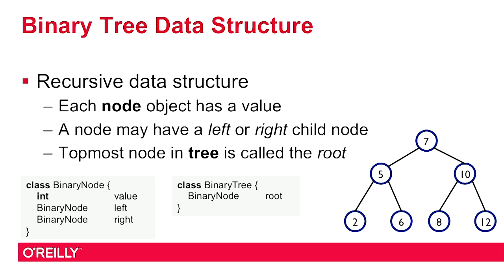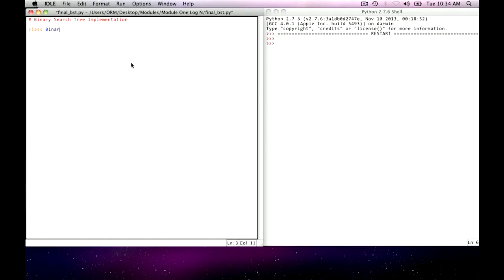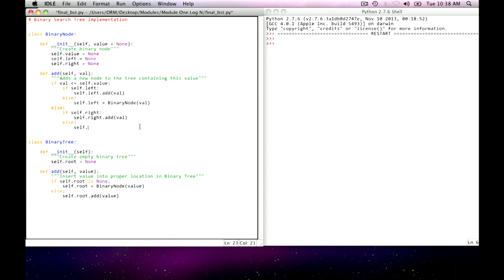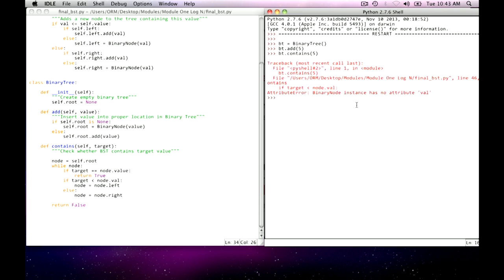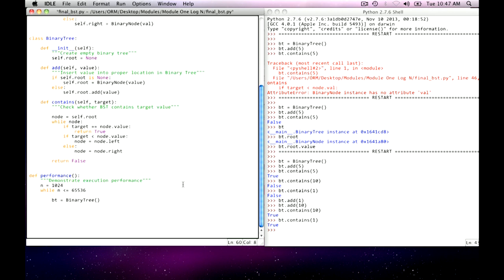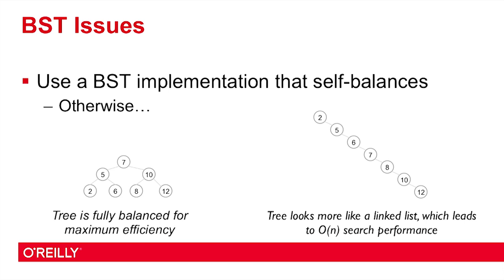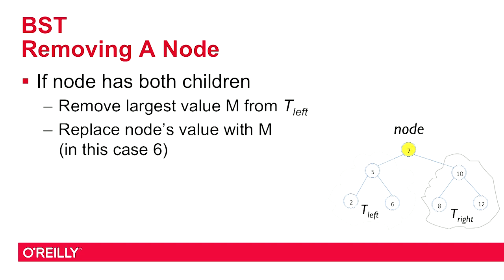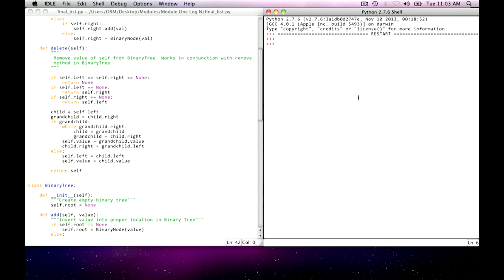02 efficient searching using binaryarraysearch and binary search trees part 2